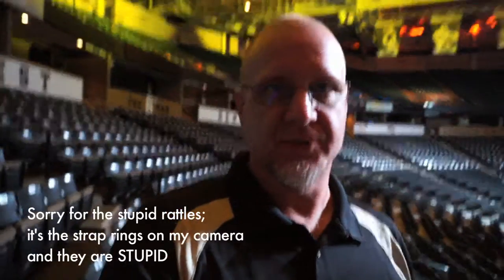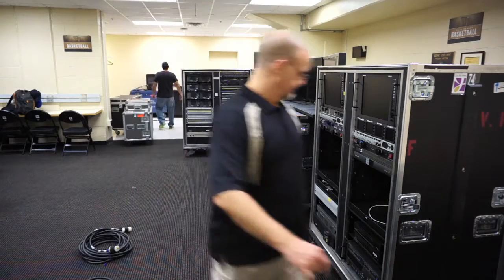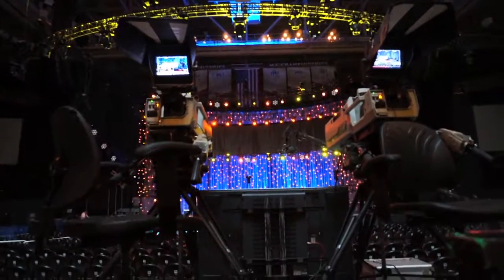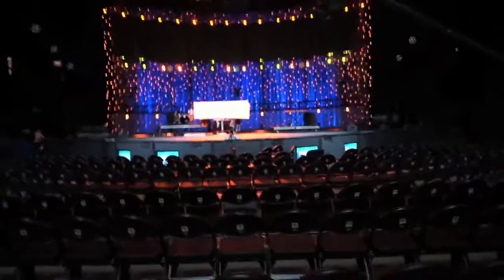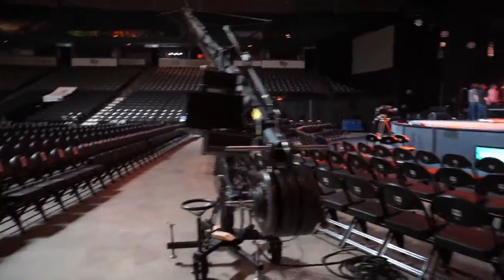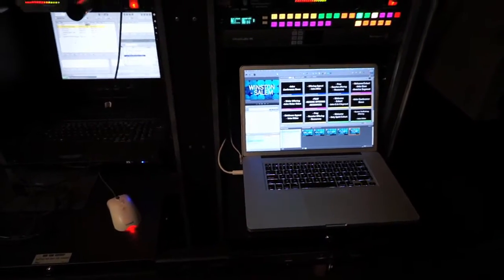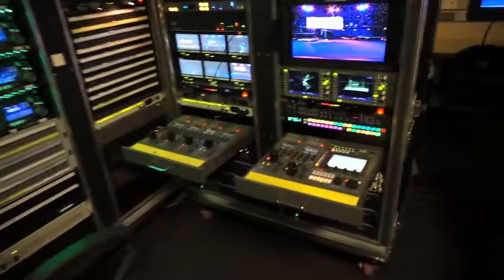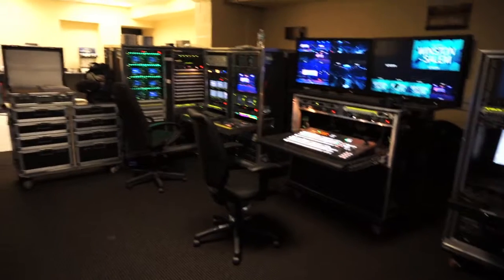My 72 hours in Winston-Salem - Day 1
This time, I'm in Winston-Salem, NC working on the Joyce Meyer Conference. It seems that I hit just about every mode of transportation getting here and then we go to work.